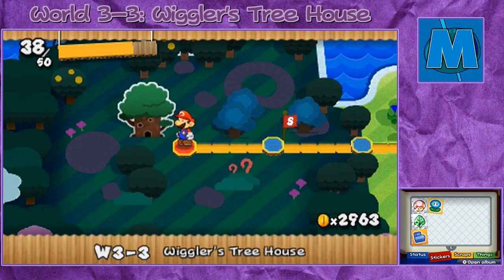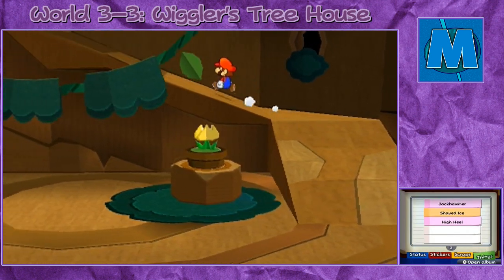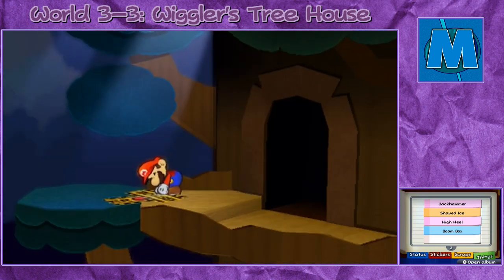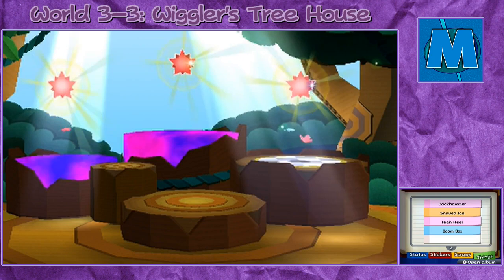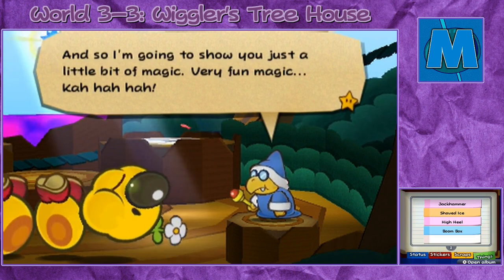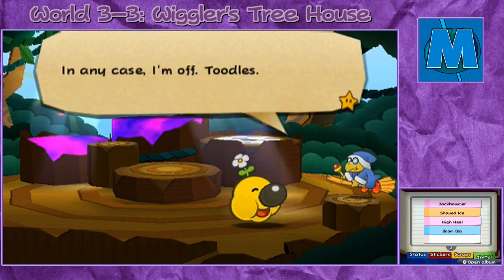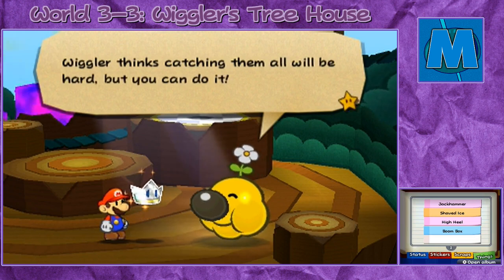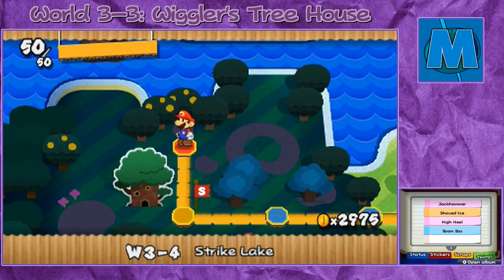Let's Play Paper Mario Sticker Star *Part 15*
What a 'ripoff!'